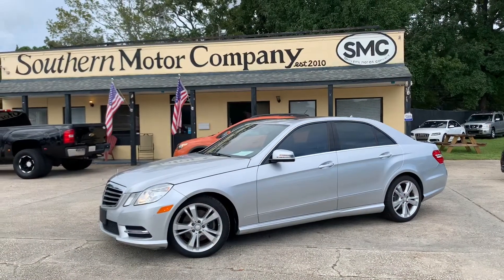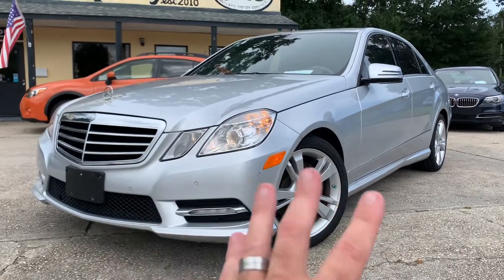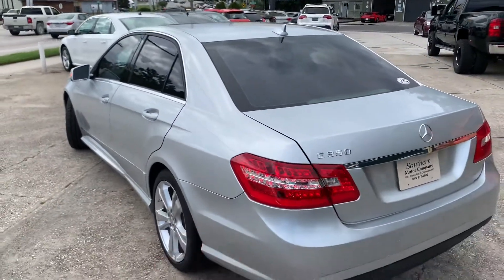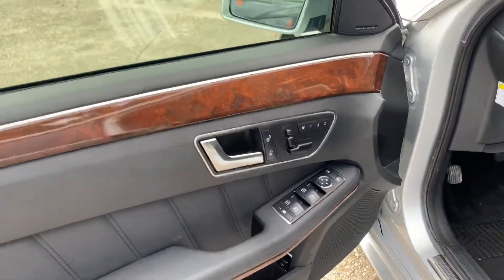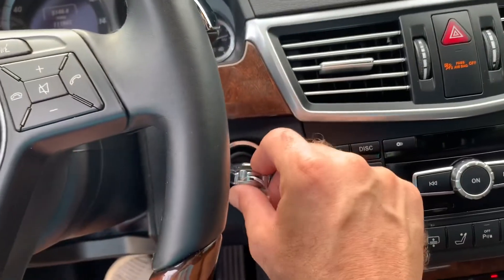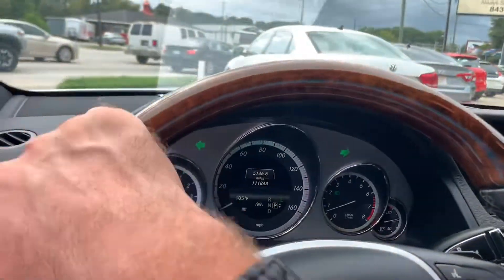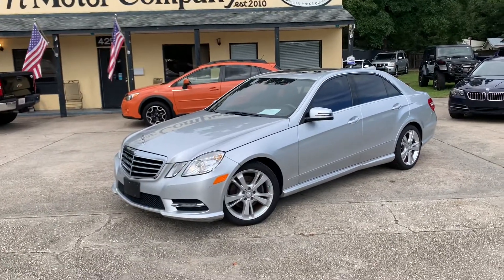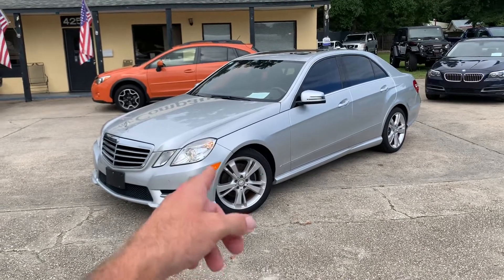Exploring the 2013 Mercedes Benz E350 Sedan | For Sale Review #5148 - Southern Motor Company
Hey Everyone! In today's for sale review I'll be showing you this beautiful 2013 Mercedes Benz E350. This luxury sedan has just around 100K Miles with a asking price of $13,150. If your interested in buying this vehicle make sure to get in contact with me as soon as possible. We sell these higher end used vehicles fairly quickly. Come see it at Southern Motor Company located in the Heart of North Charleston, SC.